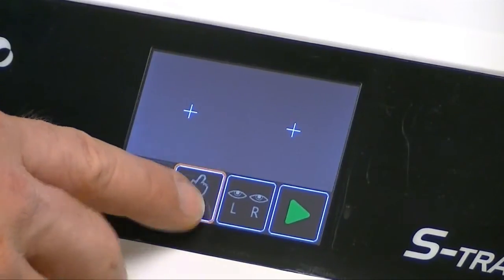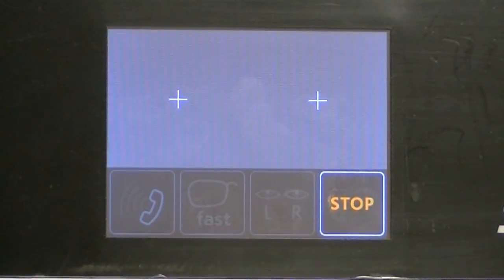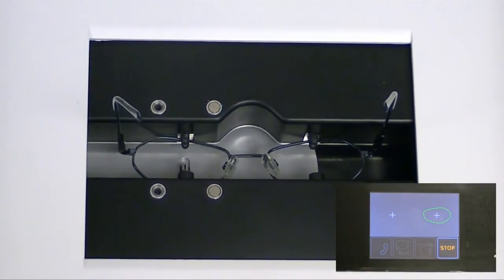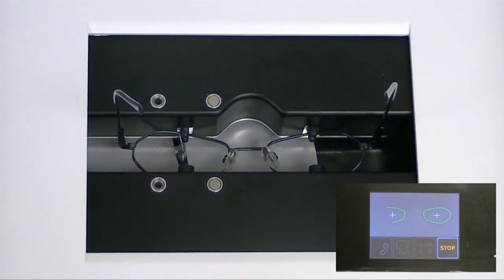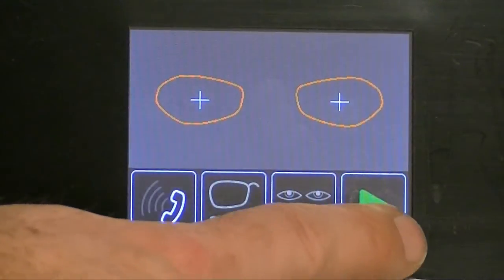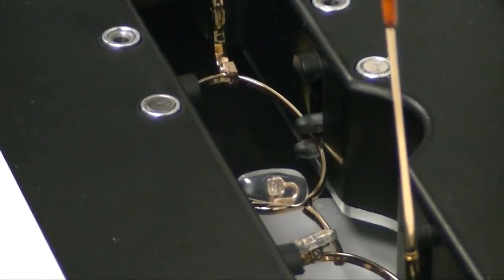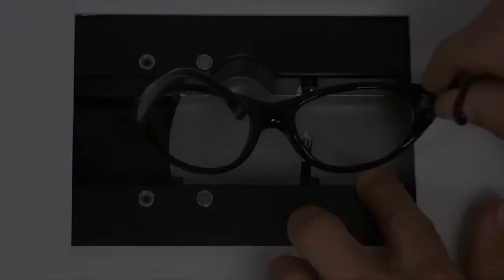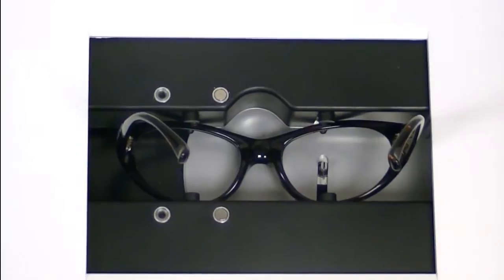Meet AIT's New S-Tracer Lab Tracer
AIT's New S-Tracer from INDO is a breakthrough in tracing technology.  The S-Tracer eliminates the use of spring tension, gravity and other methods predominant today to deliver the most precise measurements and shape reproduction you can find in the market. Call or click today!